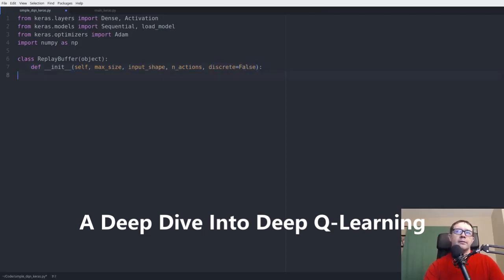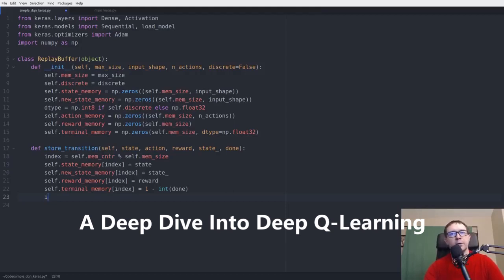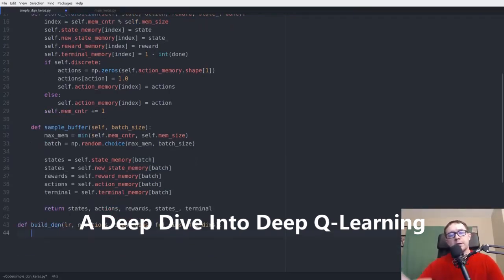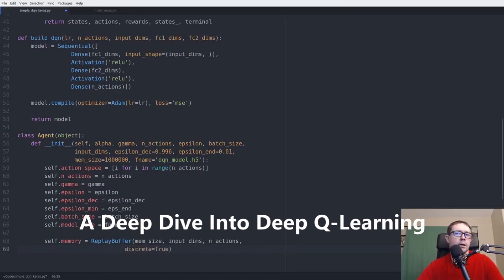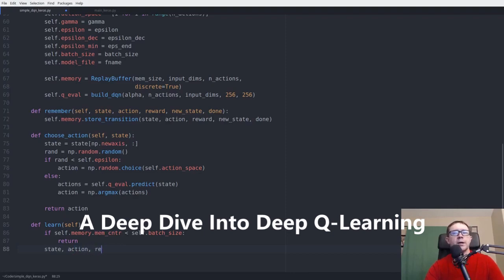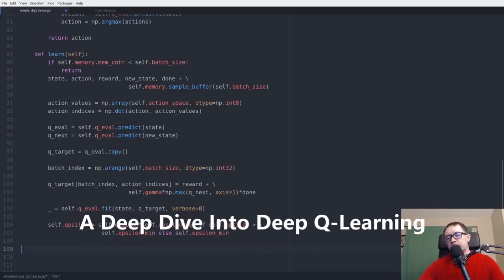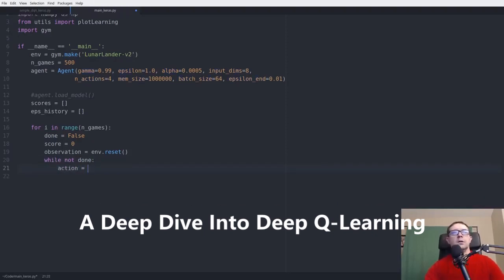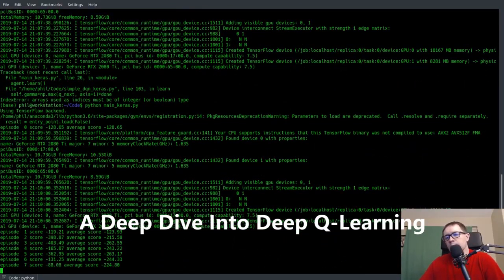A Deep Dive Into Deep Q Learning